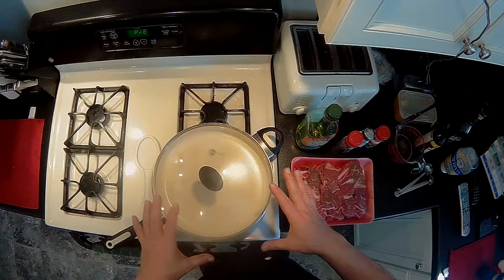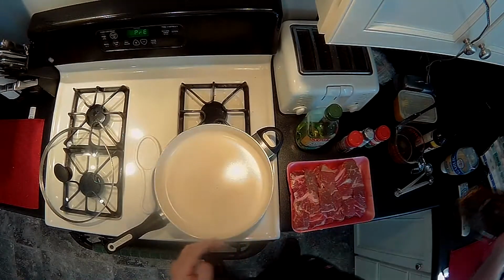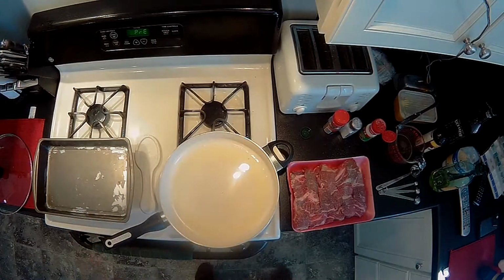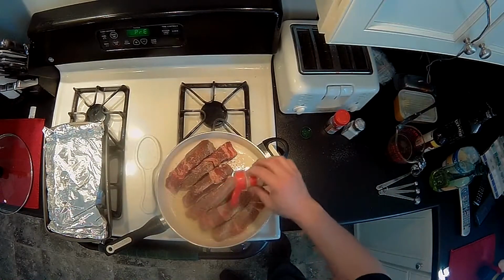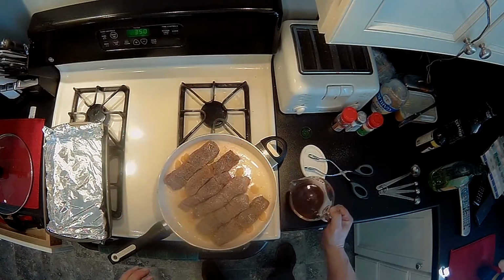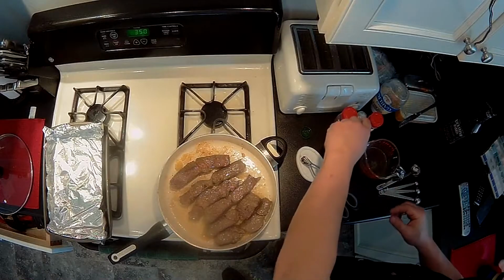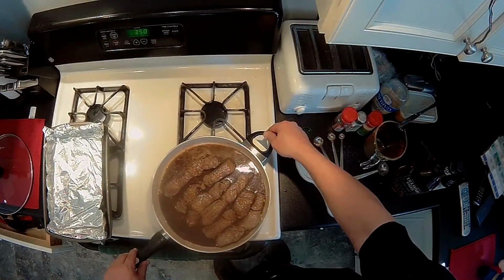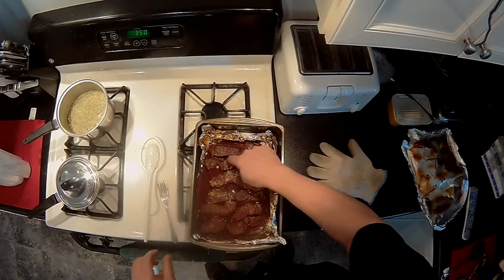Funguy The Entertainer cooks Braised Beef Short Ribs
Things You Will Need:

Either a pan that can go from stove top to oven, or a large stove top pan and an oven baking pan.

Ingredients:

6 Beef Short Ribs
1/2 teaspoon salt
1/2 teaspoon black pepper
3 tablespoons extra virgin olive oil
1/2 teaspoon onion powder
2 to 3 cloves garlic crushed
1 cup beef broth
2 tablespoons Worcestershire sauce

Recipe:

Set stove top burner to medium high add olive oil and allow to heat about 1 minute.
Season top of the short ribs with salt, onion powder and pepper.
Once pan is hot, place ribs seasoned side down in pan. While that side is braising, season the new top. turn ribs over and braise another minute. Do the same for both sides so all four sides are braised.
While the last side is braising, add the garlic, Worcestershire sauce and beef broth. Bring to simmer.

If you have oven safe pan, cover and put in oven. If not, move everything from the stove top pan to the oven pan, cover and put in oven. Set timer for 2.5 hours.

Funguy The Entertainer not only has the cooking show, he also entertains for you through many different forums ranging from being the co-host of the YouTube Show "What Happened To The World Today" being Santa Claus, the Easter Bunny and other costume performances to an advice video as "The Reverend Scott Thomas". There are also videos of weddings, party bus trips, dances and other things that are interesting to post. And for you gamers out there, I have posted some of my "How To" videos for leveling characters in the MMORPG "Lineage II"